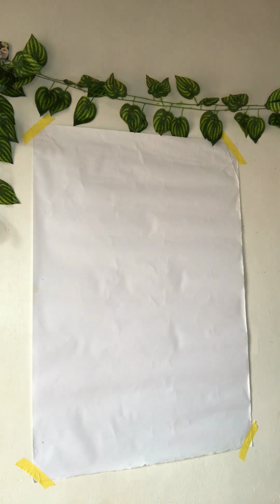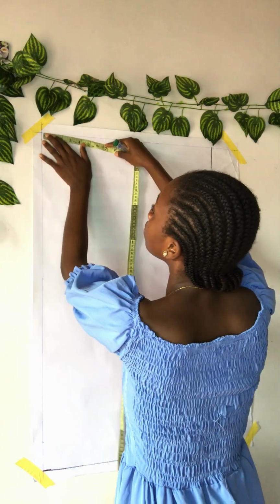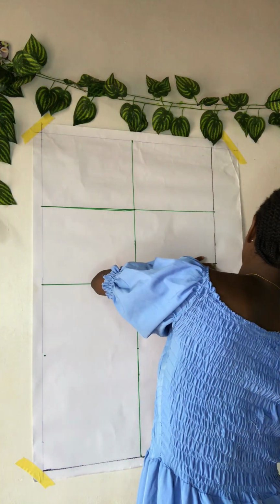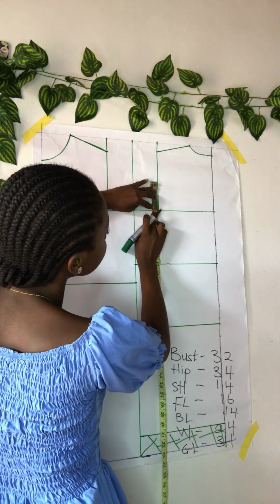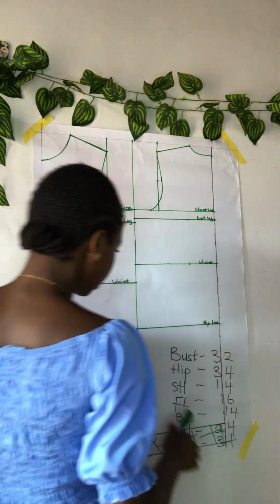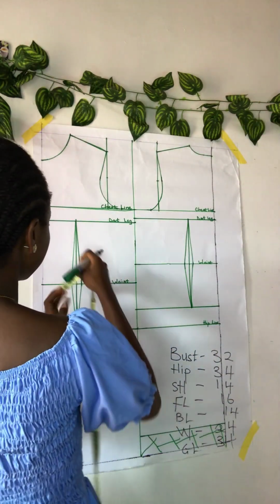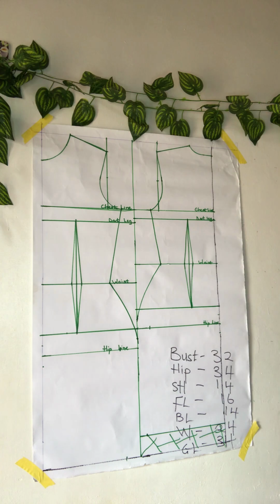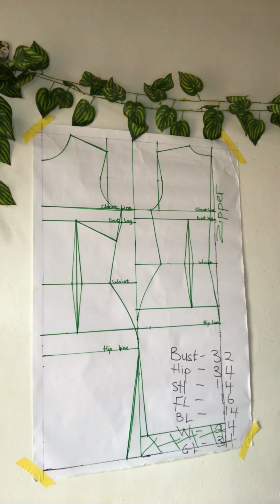HOW TO DRAFT A BASIC GOWN||BEGINNER'S FRIENDLY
This video entails a detailed explanation of how to draft a basic gown and can be understood by both professionals and beginners.